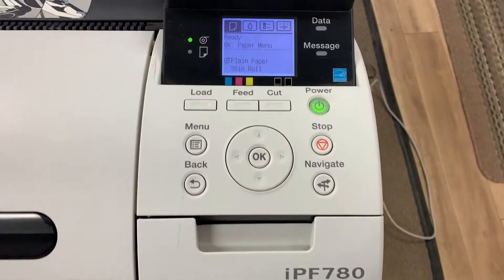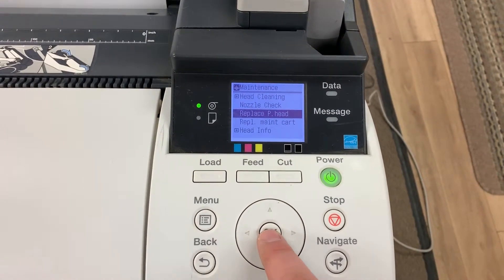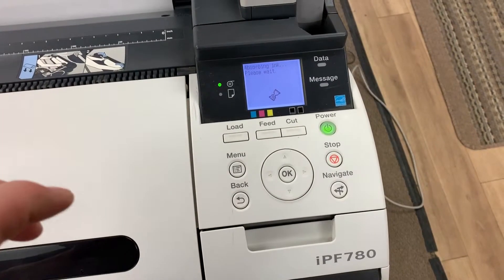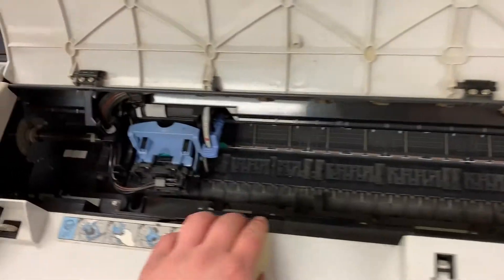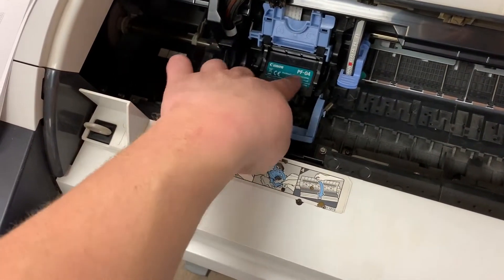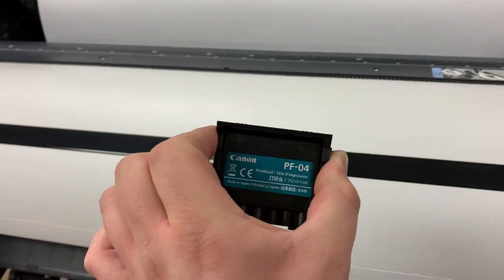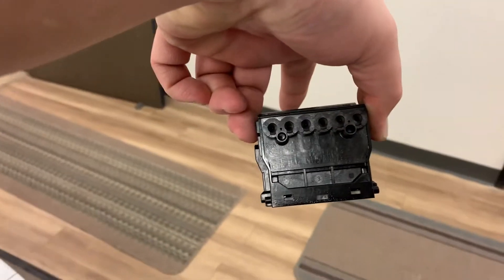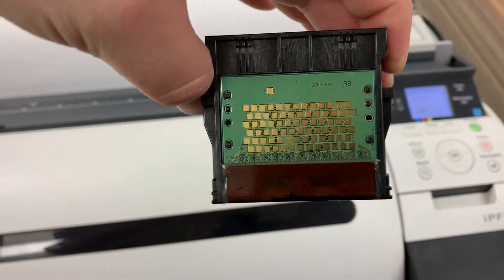Canon Printhead Replacement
This video shows the steps to tell your Canon ImagePROGRAF (IPF) printer to replace the printhead. The process is the same for the IPF750/7550/760/765/780/785 machines, as well as many other models.